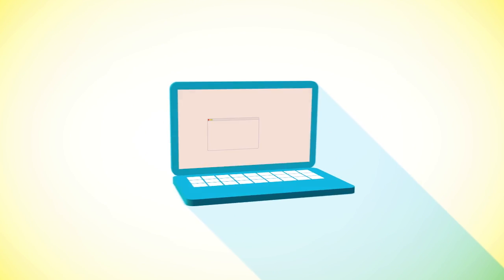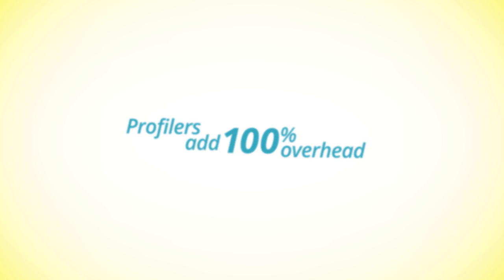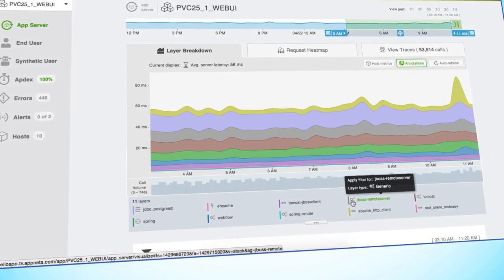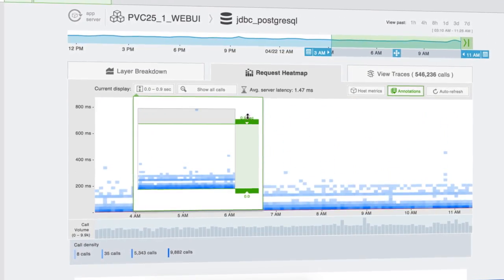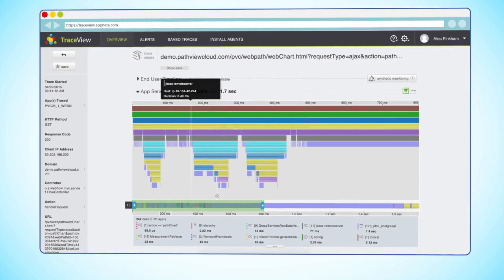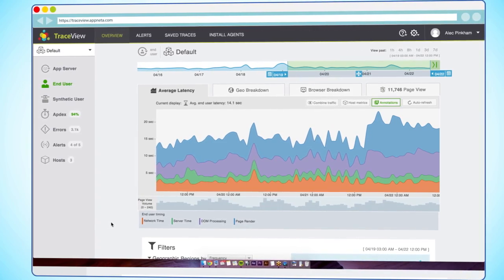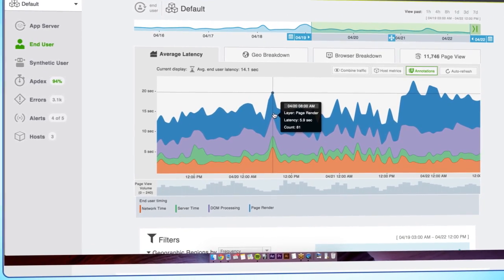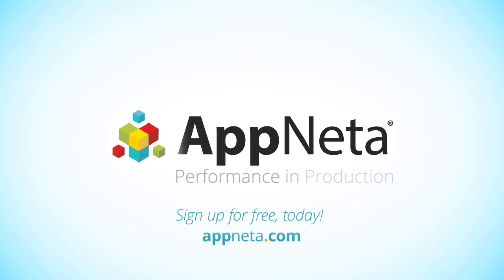TraceView Code-level Performance Monitoring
This video is an overview of TraceView, AppNeta's code-level performance monitoring tool. With TraceView, you can combine full-stack application tracing and brilliant data visualization to build faster, more reliable web apps.

For more information and to sign up for your free TraceView account, visit us